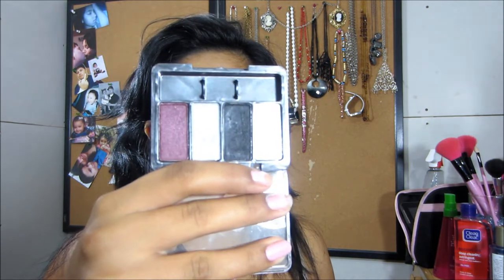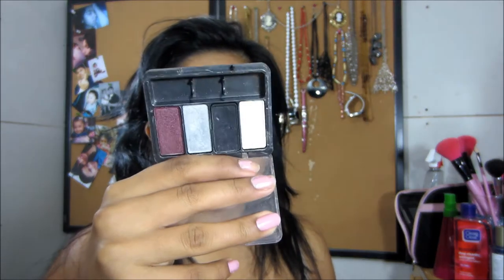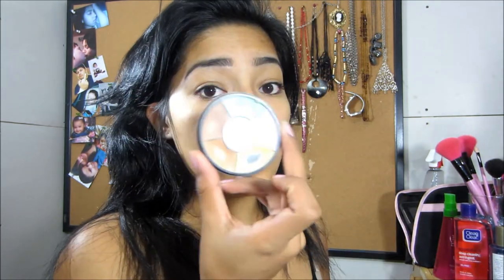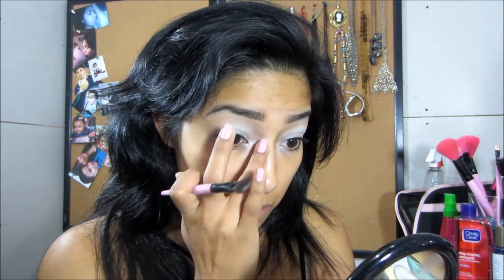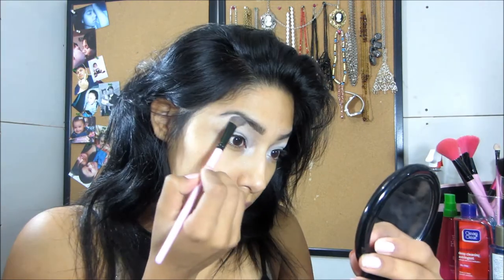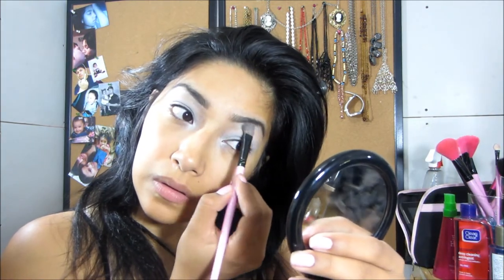Burgundy & Purple Make up look